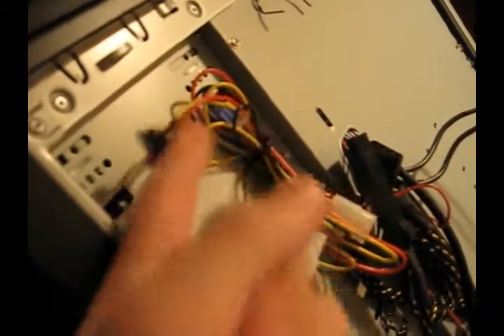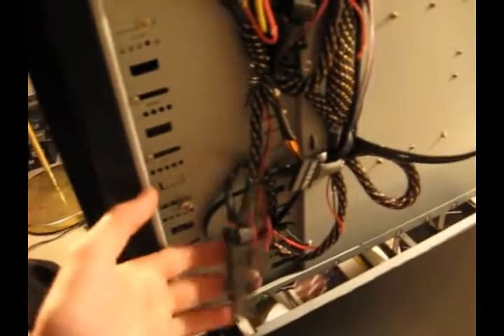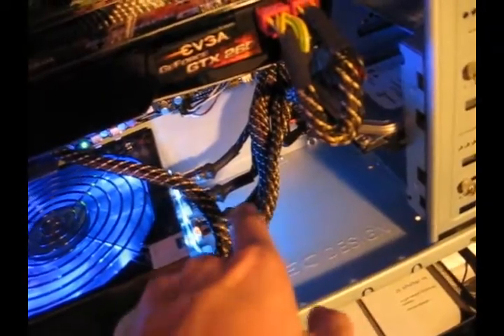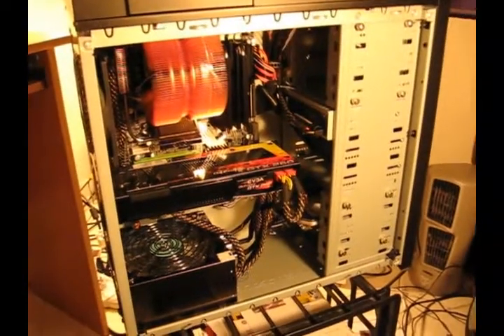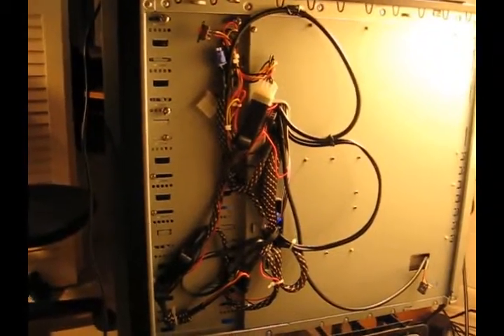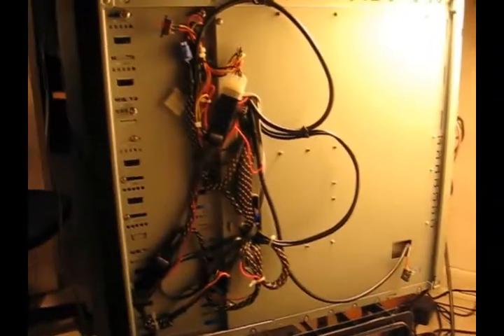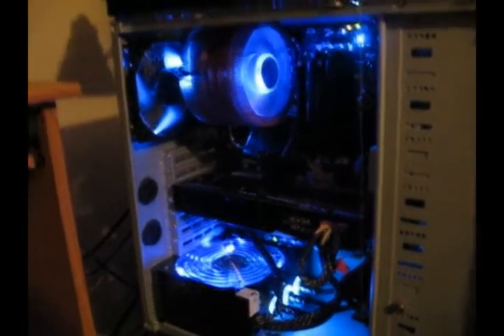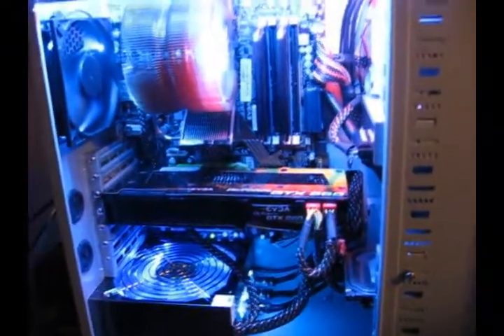Antec900No-Drilling Cable Management Part Tutorial 3/3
This is my tutorial (Part 3) on Cable Management with the Antec 900 Stock Holes. I will show you how to route your cables and wires the best way hiding them for good looks and for better overall airflow. This equals lower computer temperatures. This video requires no drilling of holes into your oh so precious case.

1680x1050 everything maxed and 8x aa ,,,,,,,,,,, ,,,,,,, ,,,,, 8800GT 9600GT 8600GT 9800GT HD4850 HD4870 HD3870 HD4670 HD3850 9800GX2 9800GTX+ HD4870X2 HD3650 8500GT 9800GTX FPS game stalker 9800gtx vodka fight guns groza video Stalker Clear sky 8800 Maximum Highest 4870 Crossfire SLi Nvidia Ati C2D Gameplay Ending Secret Graphic High Max Best Super English Version 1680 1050 stalker psy dog psydog cordon shadow of chernobyl cień czarnobyla spawn spawns red forest kordon game s.t.a.l.k.e.r. clear GSC DirectX10 Intel ATI Radeon Sky Patriot Vista Czyste Niebo Czarnobyl Cień Czarnobyla clar shadows crysis a8800gt gts gtx stalker clear sky 8800 gt gameplay CRYSIS WARHEAD cybersport 3d game ultra dx10 8800GT 9600GT 8600GT 9800GT BIOSHOCK HD4850 HD4870 HD3870 HD4670 HD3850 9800GX2 9800GTX+ HD4870X2